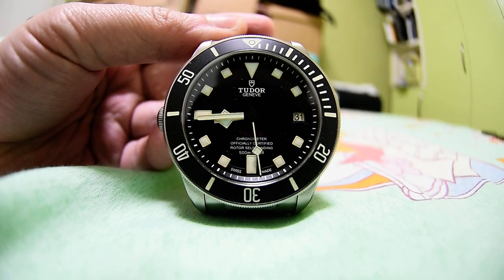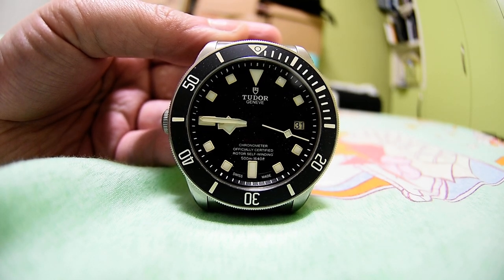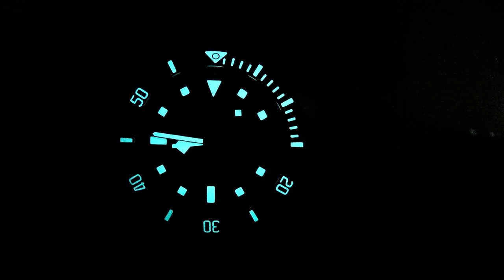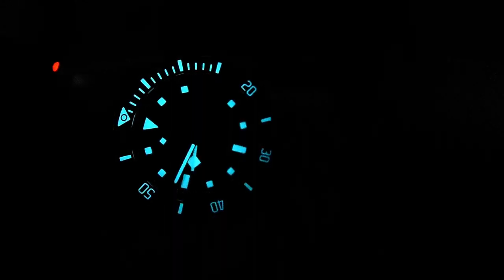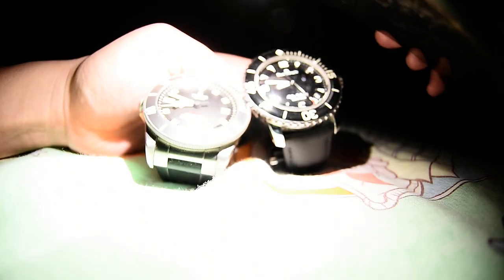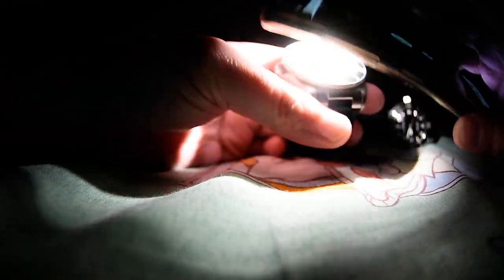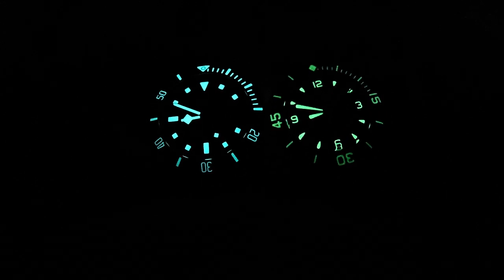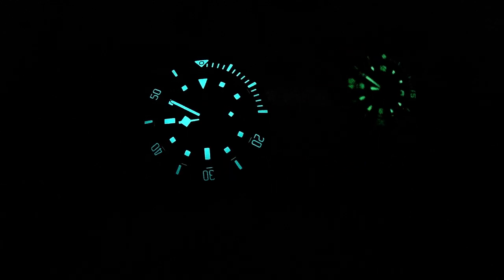TUDOR PELAGOS LHD LUME vs Blancpain fifty fathoms - which one is the best??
Hi guys in this video, I would like to showcase the lume of pelagos which in my opinion, THE BEST in the market. i also am comparing it against the other famous diver to see which one comes on top. i hope you enjoy this video